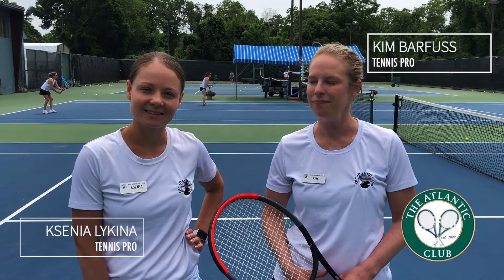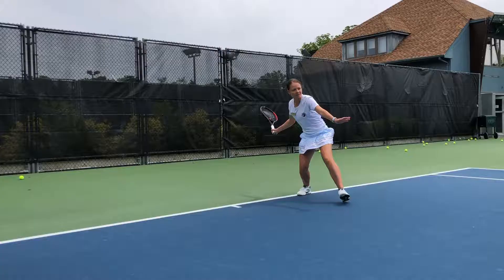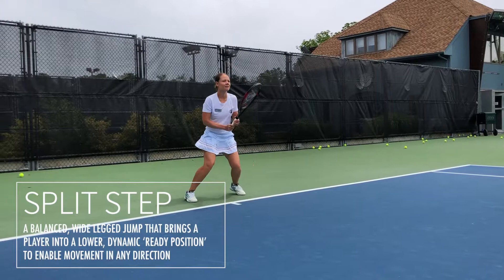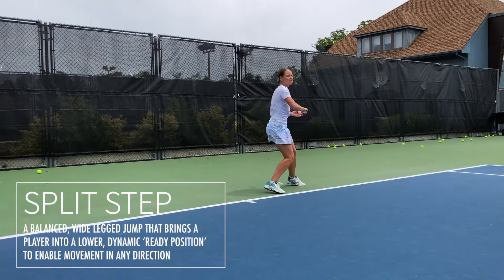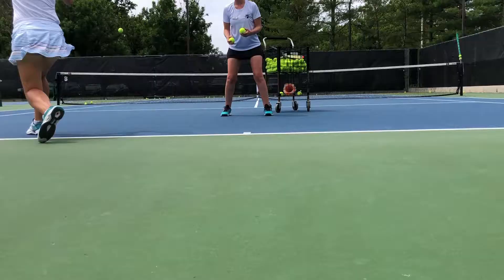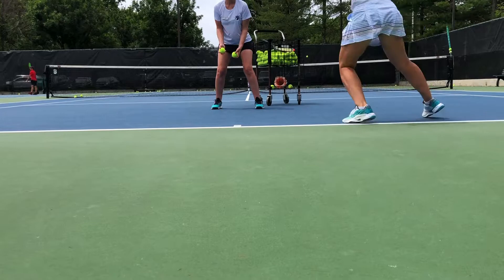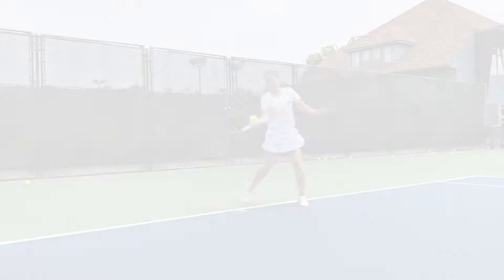Tennis Skills + Drills: Split Step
In this episode of Skills + Drills, Atlantic Club Tennis Center Pros Ksenia & Kim show us how to Split Step! This movement may seem trivial, but it is actually an essential part of your tennis game. Skipping your split step could even end up costing you a point. Your split step allows you to stay balanced and be prepared for any shot coming your way.